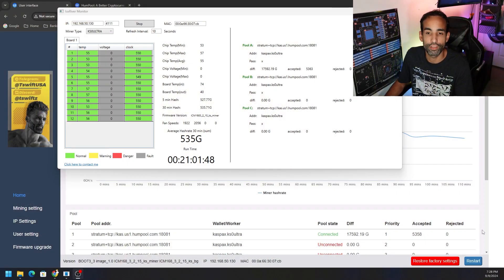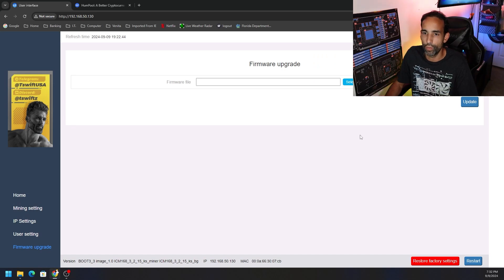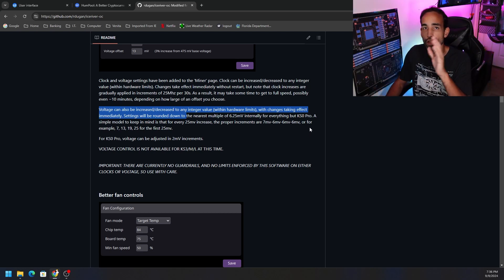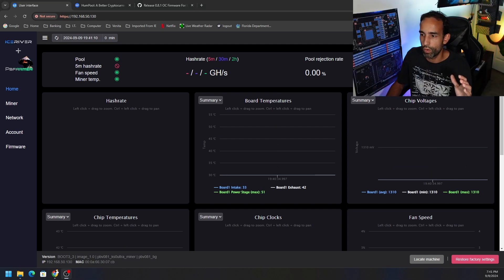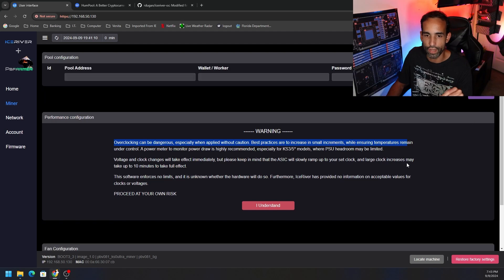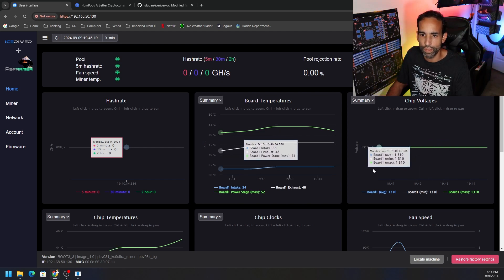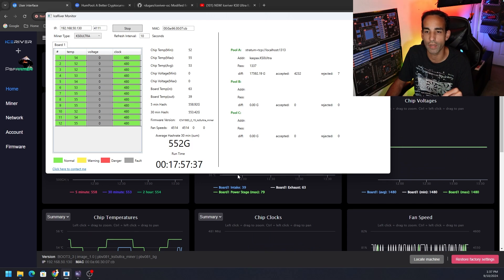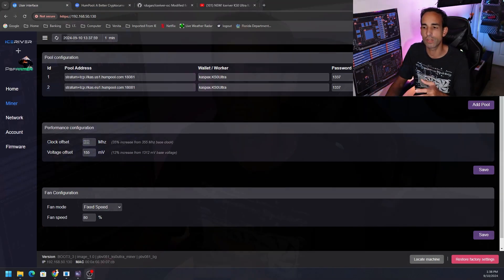KS0 Ultra - Tswift Vs PBfarmer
Today, we compare the top two firmware options available for the KS0 series and summarize what is best, depending on your situation.